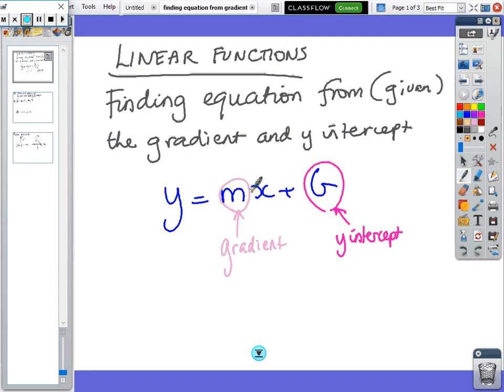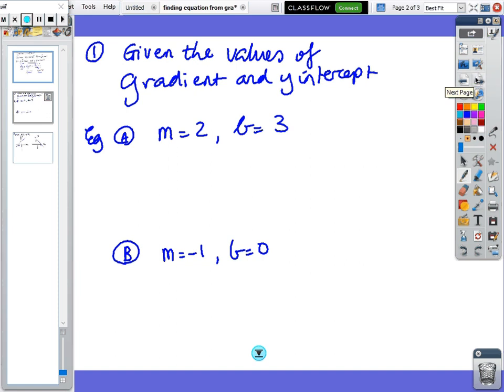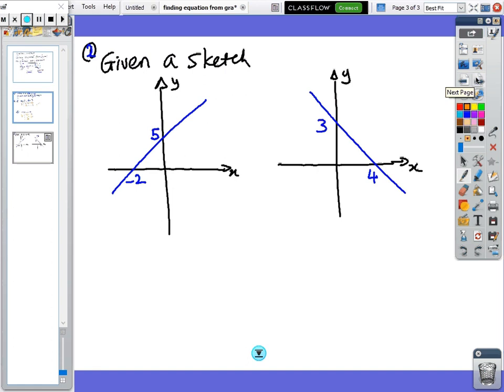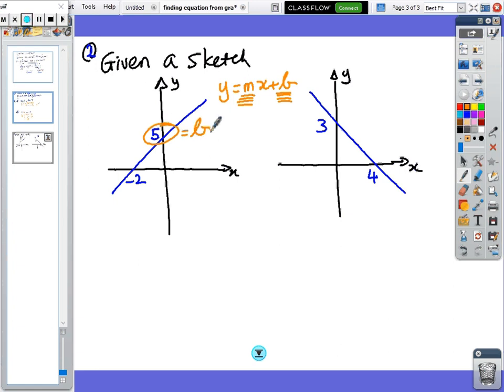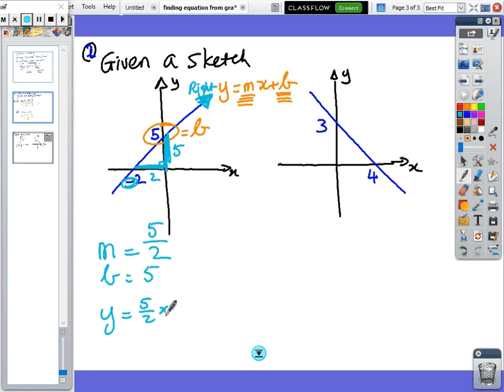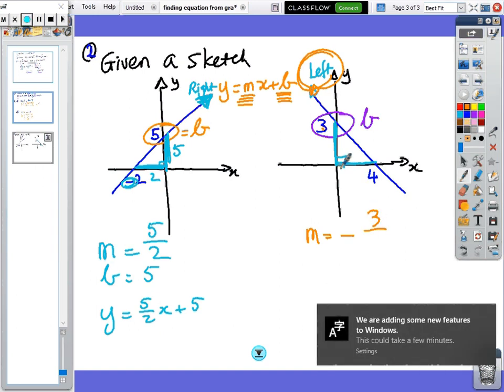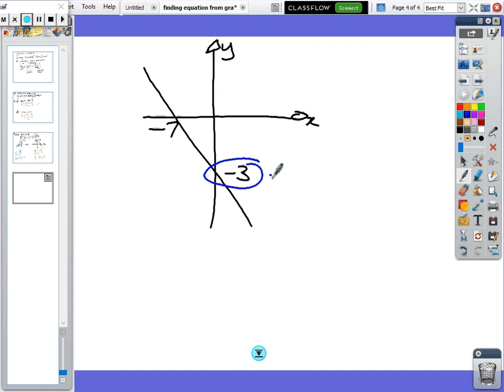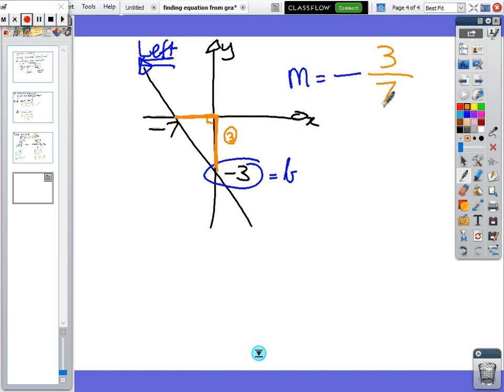Finding equation from gradient and y intercept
Coordinate Geometry: Finding equation from gradient and y intercept